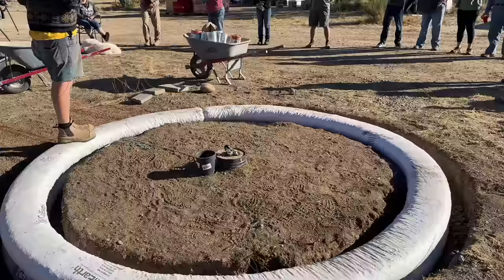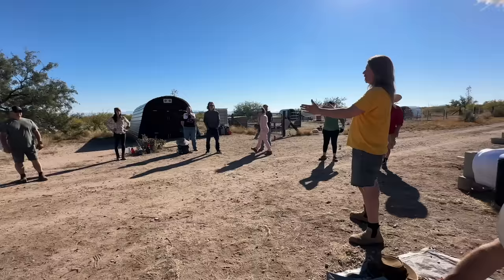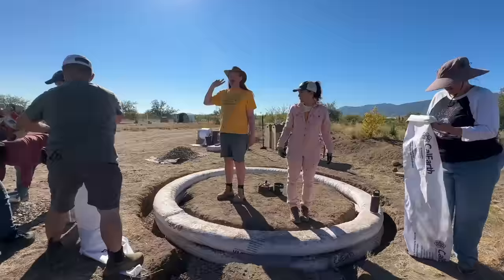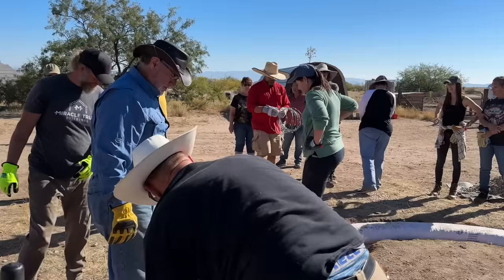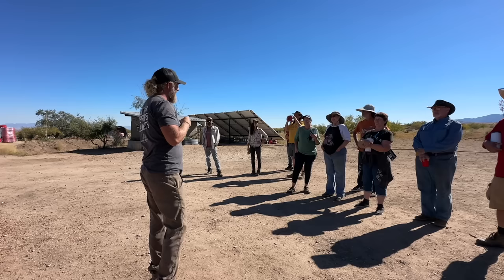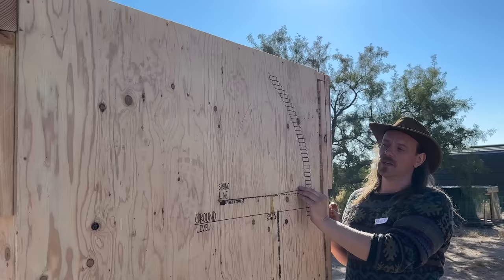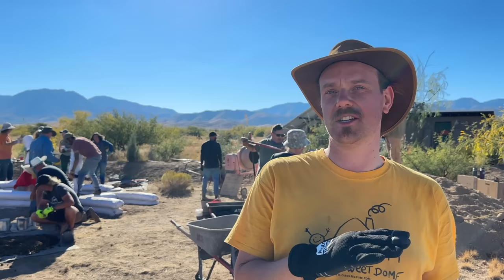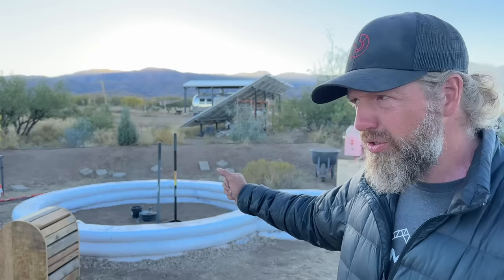First TRUE Earthbags? Day 2 Building a Superadobe Dome Home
Welcome back to DAY 2 of the Superadobe Workshop! Yesterday was all about teaching the fundamentals of dome and earthbag building, but today we really "dig" in, start our buttresses, and lay a bunch of bags - including our first true earthbag!

SECTIONS //
00:00 - Intro
00:16 - Dewey Start
01:07 - Welcome!
02:19 - Meet the Team
02:59 - The Worm
03:26 - Folding Bag Ends
05:33 - Buttress Explanation
6:59 - Lunch Prep
8:11 - Laying First Bags
13:00 - So Busy!
17:24 - Lunch Time!
17:36 - Vegega Garden Beds Sponsor
19:10 - Homestead Tour
21:05 - First Earthen Bags
25:24 - Wrap Up
26:32 - Coming Up...